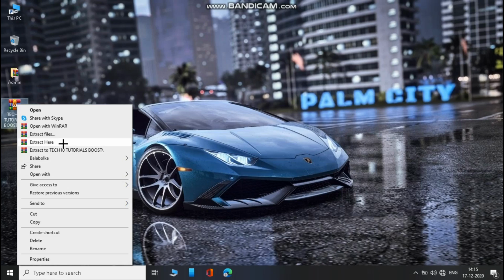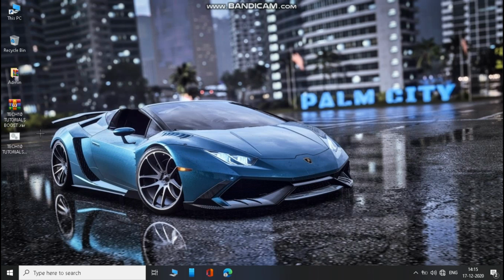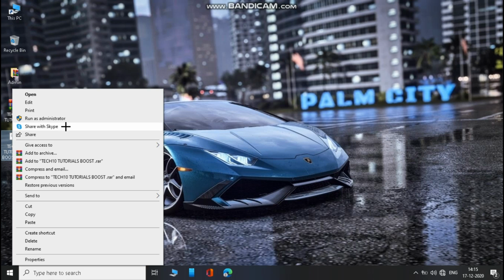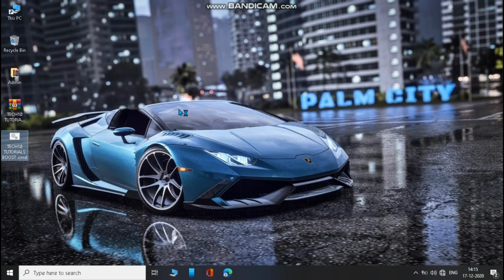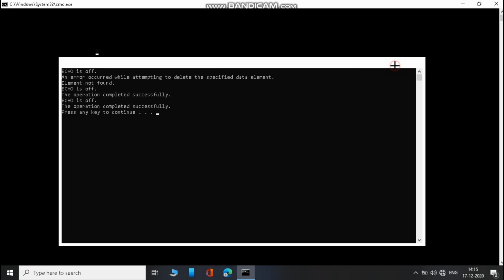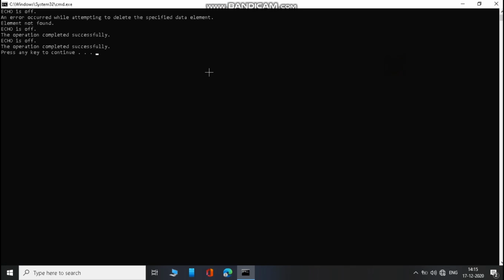MAKE WINDOWS 10 FASTER IN 2 CLICKS | WINDOWS 10 LITE | FIX LAGS AND MAKE PC FASTER |FASTER WINDOWS10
This video shows you, how to speed up any Windows 10 Computer's Performance to increase your productivity and gaming experience, this method is free and we are not using any third-party software or program to achieve the performance boost in the video. As well as it has a lot more new tips (compared to the similar previous videos) Thank you.